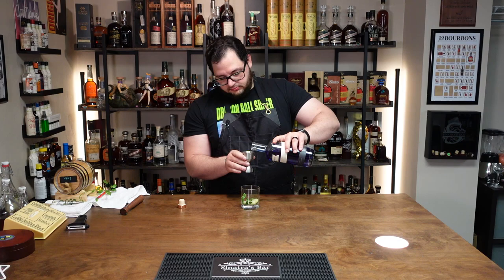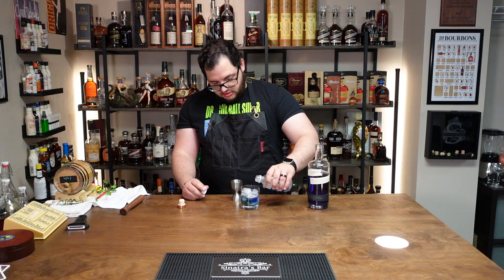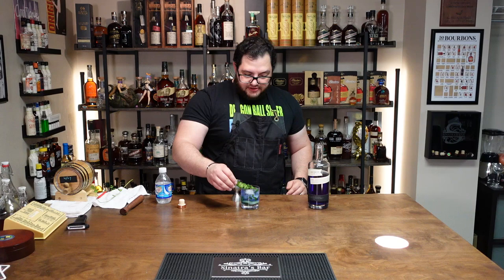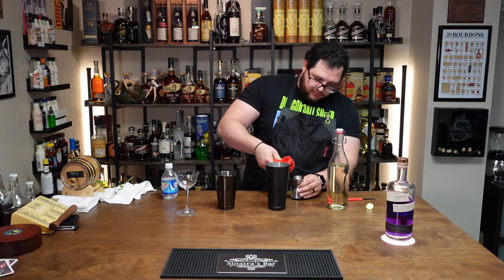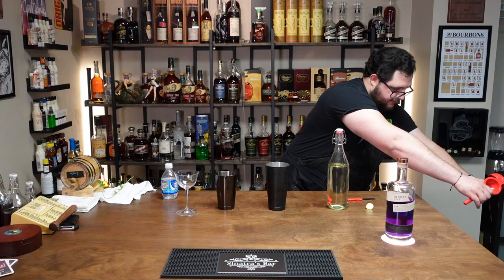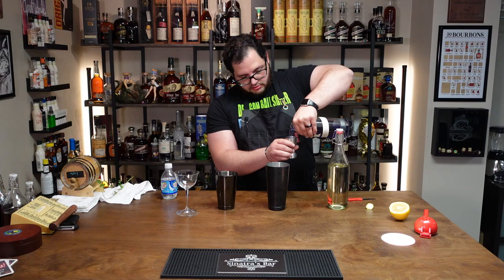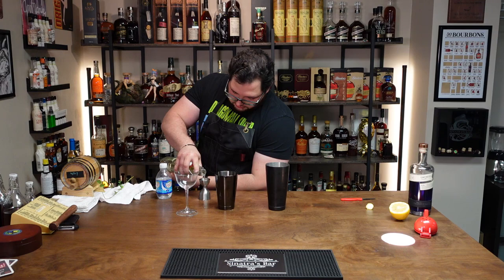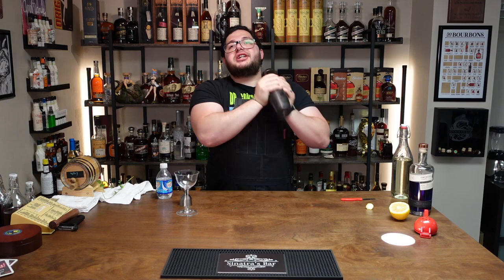5 Empress Gin Cocktails, How To Make and Tasting.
Cucumber Blue
2OZ EMPRESS 1908 GIN
SODA WATER
CUCUMBER
MINT
BASIL

Q1908
2OZ EMPRESS 1908 GIN
¾OZ FRESH LEMON JUICE
¾OZ SIMPLE SYRUP
EGG WHITE
EDIBLE FLOWERS

BEES KNEES
2OZ EMPRESS 1908 GIN
¾OZ FRESH LEMON JUICE
½OZ HONEY SYRUP
LEMON TWIST

EMPRESS MARTINI
2OZ EMPRESS 1908 GIN
½OZ LILLET BLANC
GRAPEFRUIT TWIST

EMPRESS ALEXANDER
1 ½OZ EMPRESS 1908 GIN
½OZ CREME DE CACAO WHITE⁠
1OZ HALF AND HALF
3DASH MALAGASY CHOCOLATE BITTERS
FRESHLY GROUND NUTMEG (TO SERVE)

Send Stuff To Unbox:
Sinatra
Elyria, OH
44036

FOR FED EX OR UPS:

345 E. Bridge Street
Apt 60
Elyria, Oh
44035